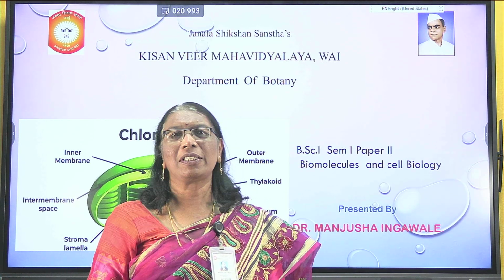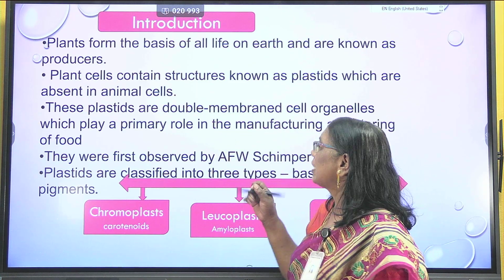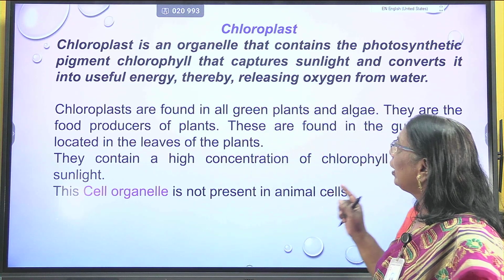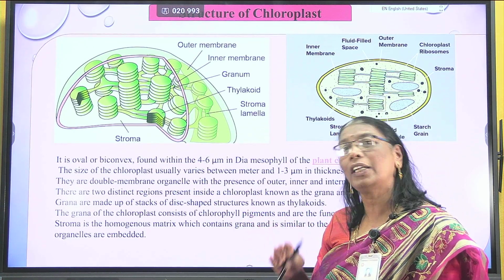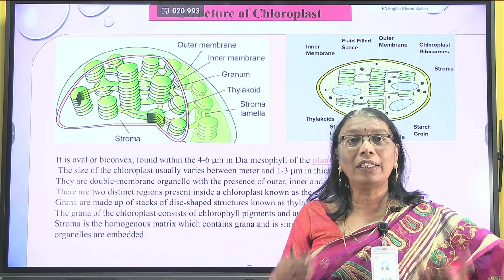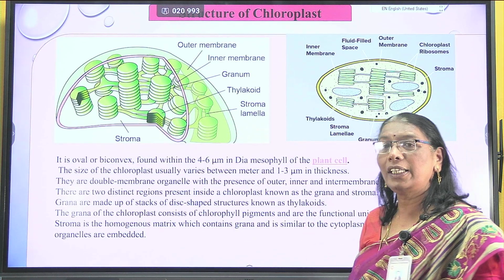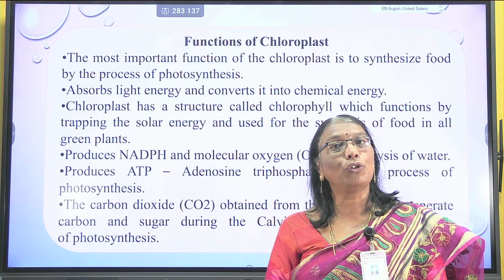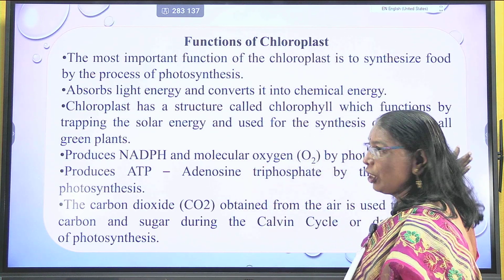Chloroplast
Structure and function of chloroplast